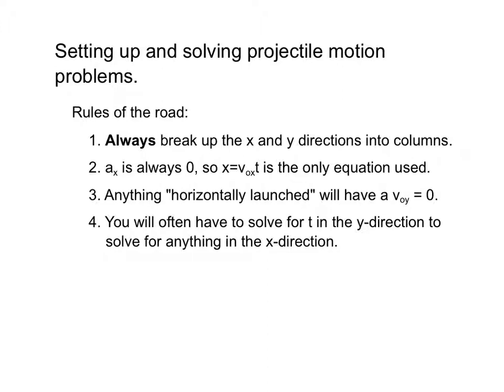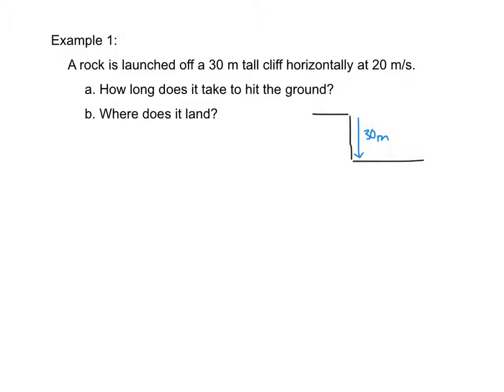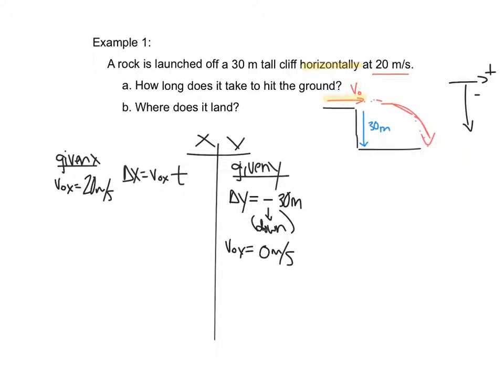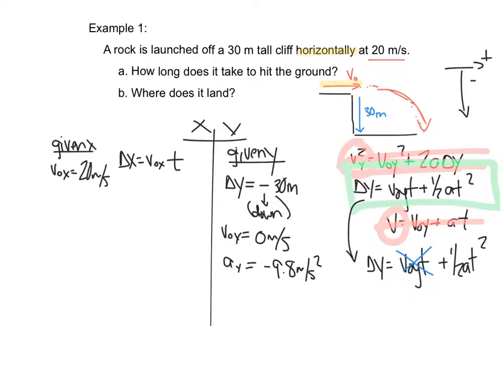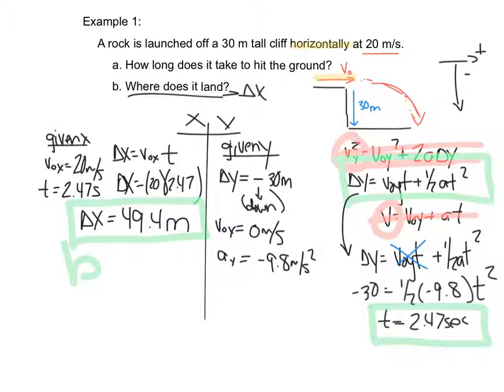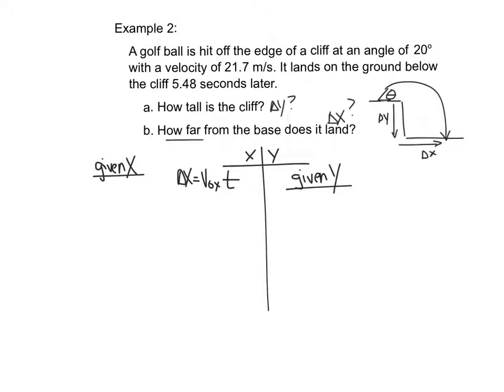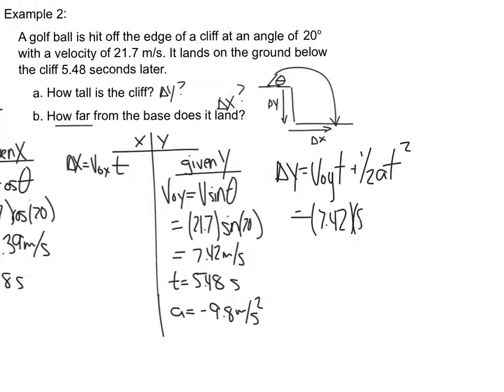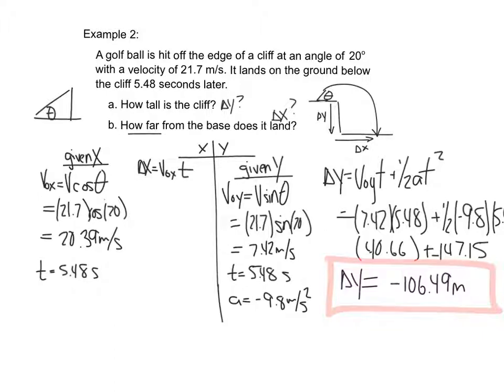Projectile Motion Sample Problems